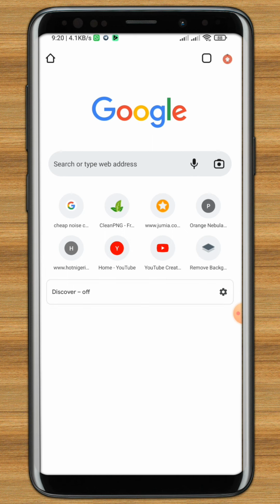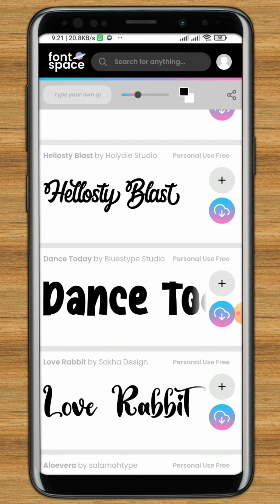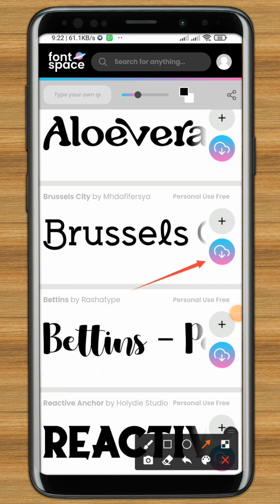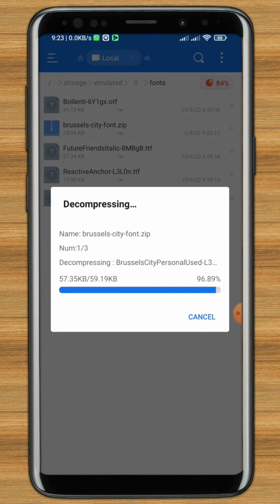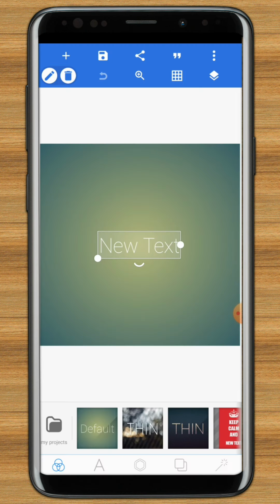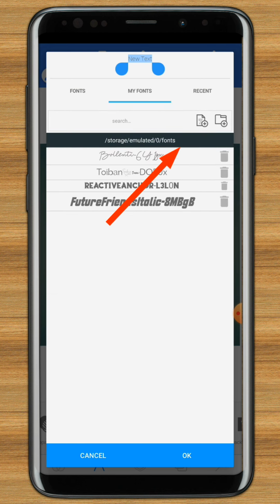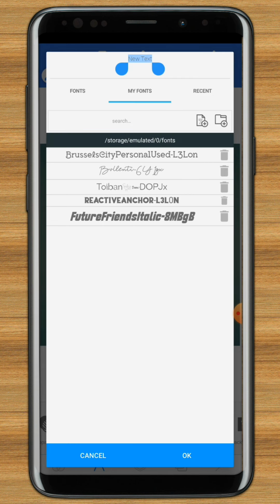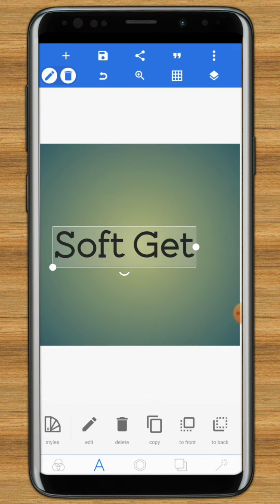Unlimited free fonts download + how to import fonts in PixelLab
Get the best fonts for your design and how to import them to your PixelLAB workspace.